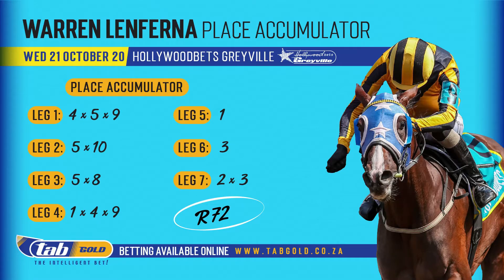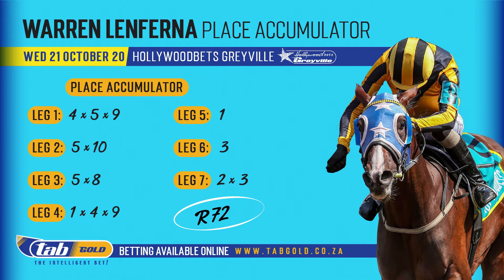GTV Preview Show 20201021 Exotics